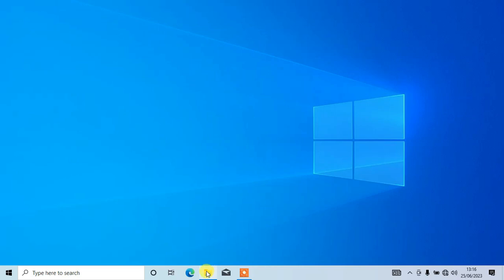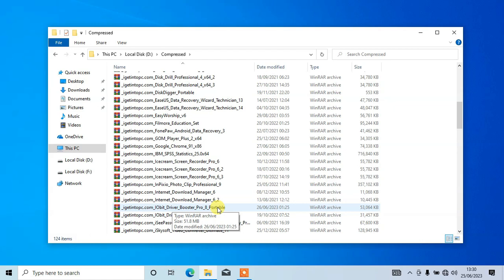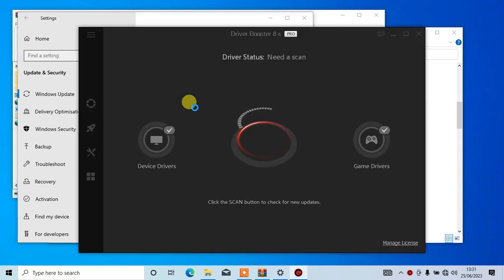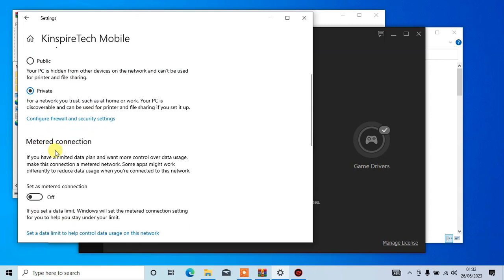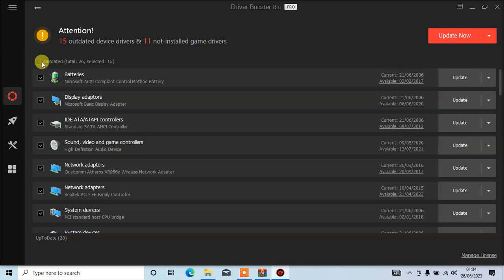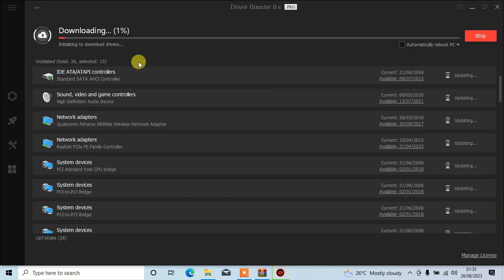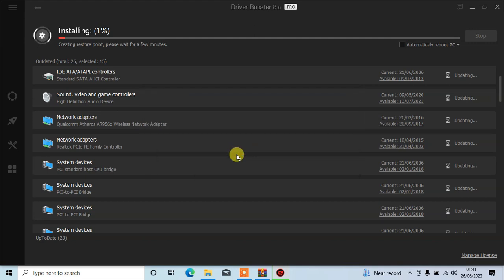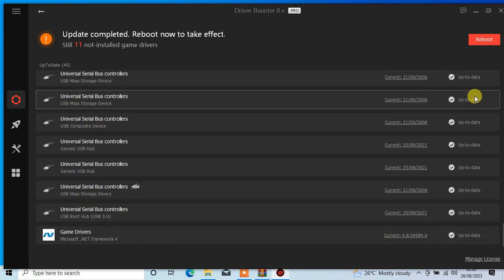Update Drivers On All Windows PC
Driver updater tools do just what you're probably thinking—they help you update some or all of the device drivers installed in Windows for your computer's hardware.

Driver Booster is the best option. It's compatible with all versions of Windows and makes updating drivers simple because it does all the heavy lifting for you.

It runs automatically to find outdated drivers, and with support for over 6 million drivers (8 million if you pay) from over one thousand brands, there's a good chance it'll find what you need. When new updates appear, they're downloaded from inside the program, so you can avoid having to get them manually from each manufacturer's website.

Before installing a driver, you can see how the new version compares with the currently installed driver, which is helpful. The program creates a restore point before installing a driver in the event something goes wrong with the installation.

There's also an offline updater built-in. From the Tools tab, choose the offline option to export the driver information, and then open that file on a computer that has a working internet connection. (Read Driver Booster's offline driver updater instructions for all the details.)

Other functions are available, too: roll back drivers, uninstall drivers, ignore drivers, export a list of drivers to a text file, use Game Boost to release system resources, and view system information details.

Driver Booster works in Windows 11, Windows 10, Windows 8, Windows 7, Windows Vista, and Windows XP.